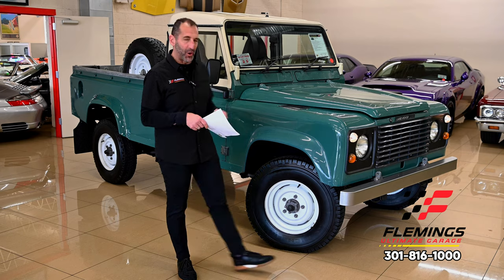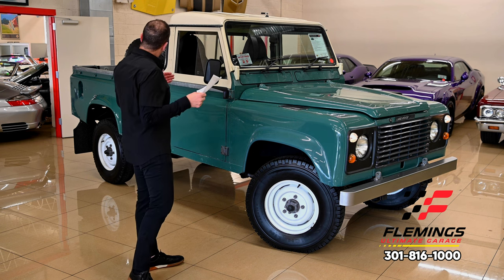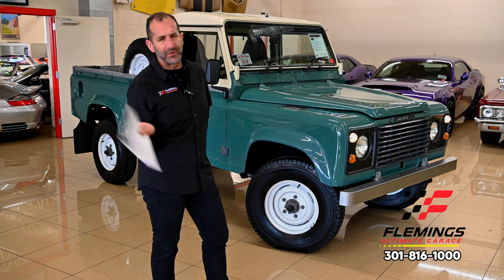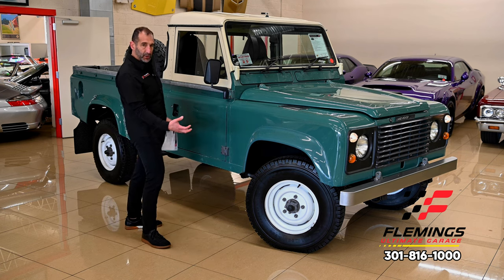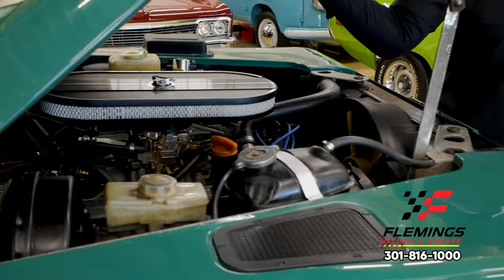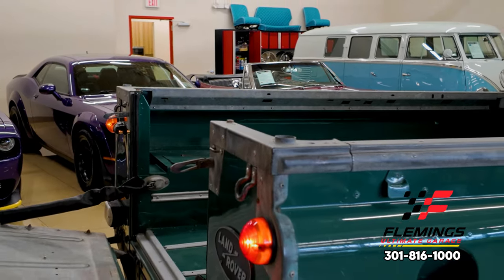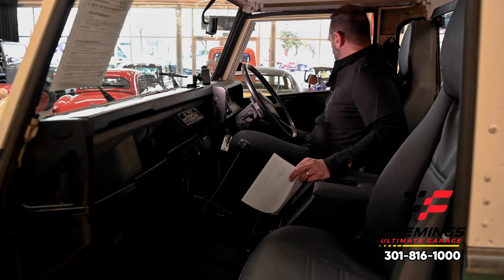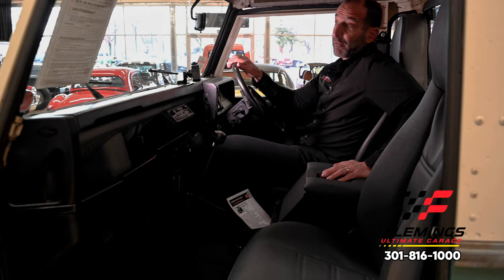"Fly" into your next Off-Roading Adventure in an '84 Land RoverDefender 110 4X4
1984 DEFENDER 110 4X4 - 1 OWNER SUPER RARE PICKUP!!!
• U.S officer purchased new when stationed in the U.K and brought it home with him!
• Ultra rare in the U.S, RHD Right hand drive so cool to see on the road
• Garaged, serviced and only driven around 2500 miles a year
• Freshly rebuilt 3.5 liter (3500) factory Rover V-8 with upgraded power
• Heavy duty close ratio 4 speed Manual Transmission
• Land Rover Legendary 4 wheel drive with Hi-Lo range transfer case
• Factory original Marine blue paint electronically metered for authenticity
• Factory HD off-road steel bumpers with integrated tow hitch
• Factory original preserved grey bucket seat interior with upgraded console
• Desert beige canvas removable soft top
• Factory dash and full array of gauges
Factory original Blaupunkt “Melbourne” AM/FM/Cassette
• Factory white painted wheels with Michelins + matching spare
• Factory heavy duty 4 wheel drive suspension + factory steering stabilizer
• Factory power disc brakes
• Factory power steering
• Removable painted hardtop with sliding rear windows
• Considered the world's best 4x4, great looking and collector car status
• With a heritage like this, 1 owner, documentation, serviced and beautifully preserved is how you buy a Defender110 collector truck !